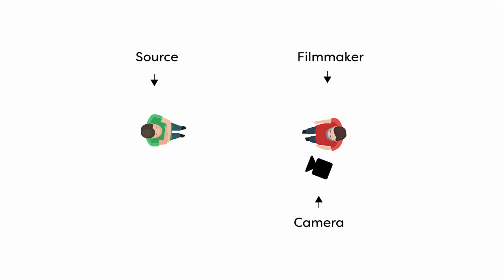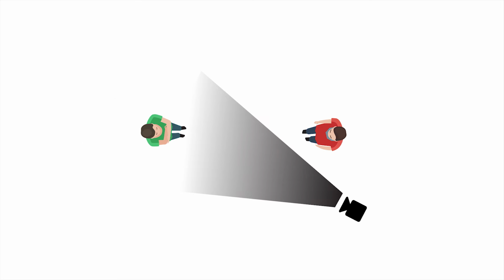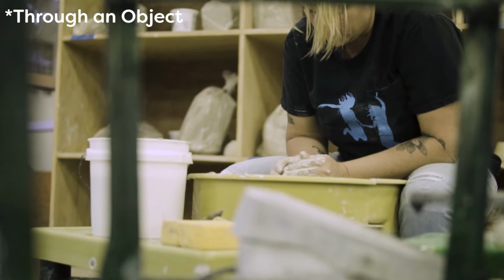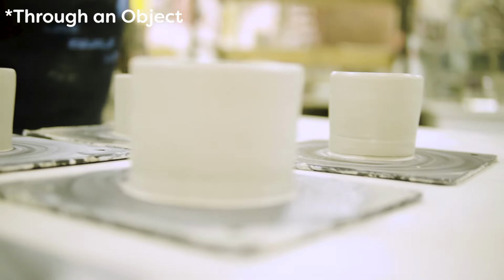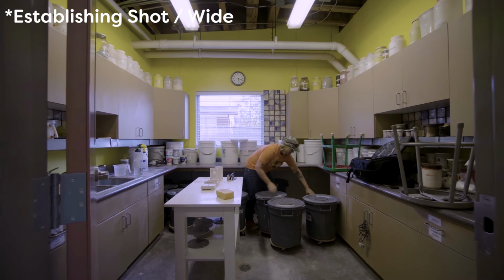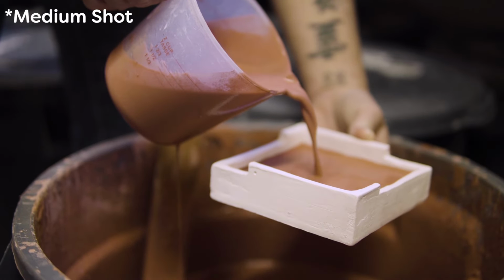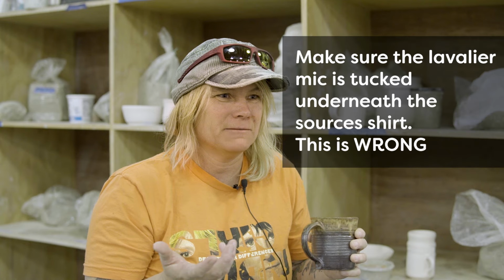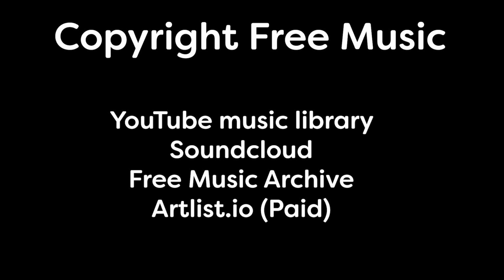7 Fundamental Steps to Film a Short Documentary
Whats up everybody. This is Jesse. Here are a few steps you can take when filming your next documentary. I am still very new to filming, and I am always learning different processes. I wanted to keep this short and stick with basics to keep this video from being 40 + minutes long, and no one wants to hear me rambling. I would love to hear anyone's tips and tricks when they are shooting documentaries or the best learning experience you had while filming.

Camera:
Sony a6500
10 -18mm f4.0 Lens

Camera Accessories:
Zhiyun-Tech Crane 3-Axis Handheld Gimbal Stabilizer

Audio:
Sony Recorder